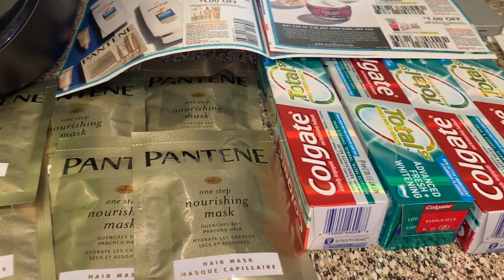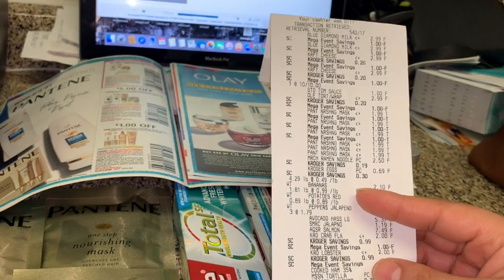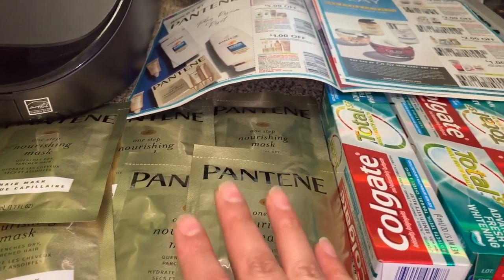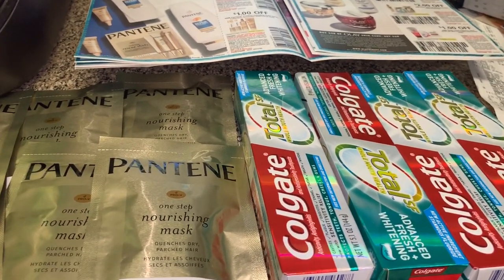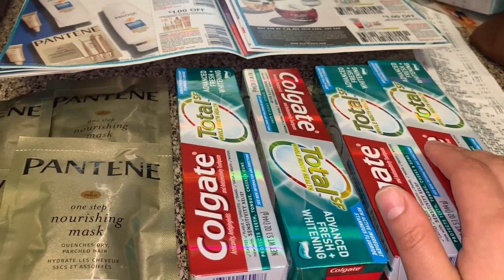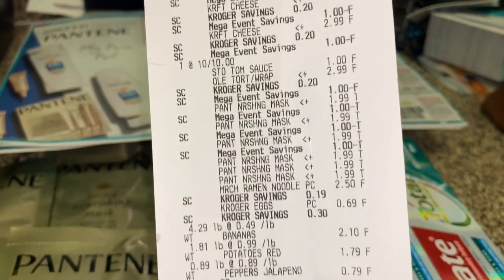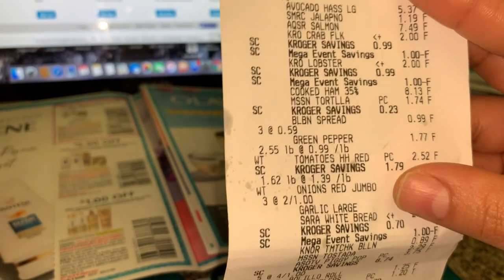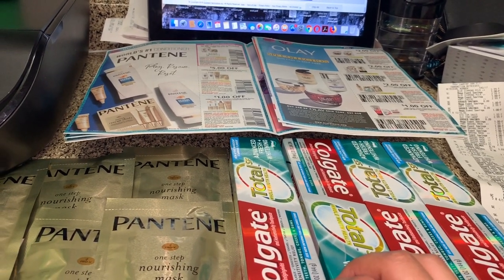TOTALLY FFRE + $4 MONEYMAKER 🤩🤑TOTALMENTE GRATIS Y CON GANANCIA DE $4🤩🤑